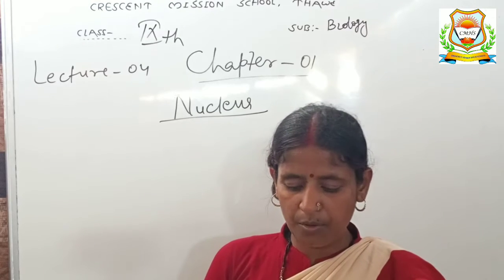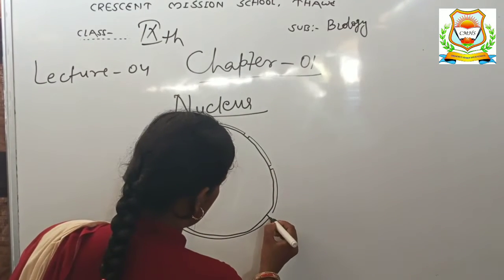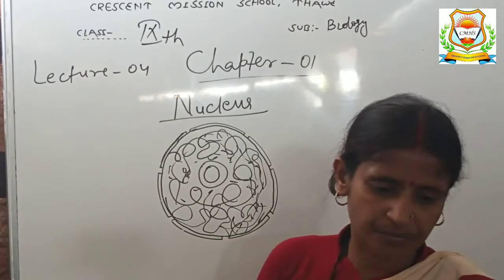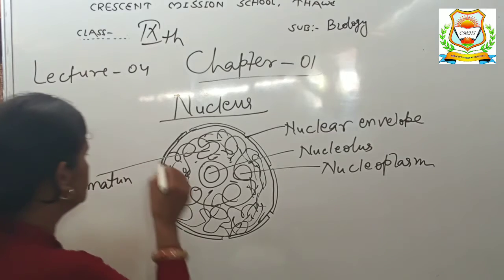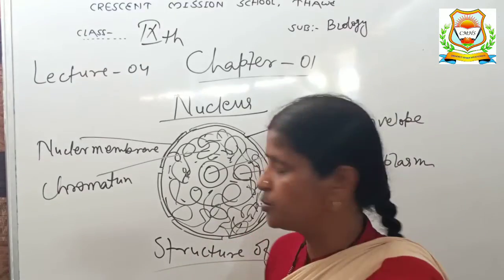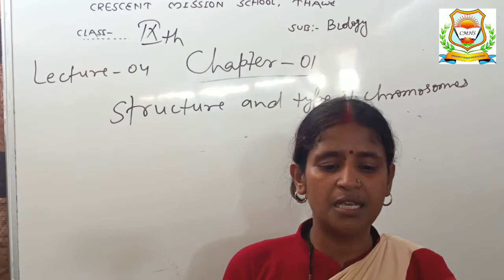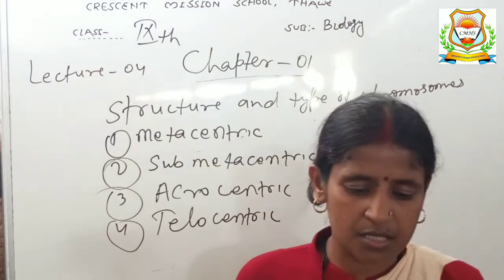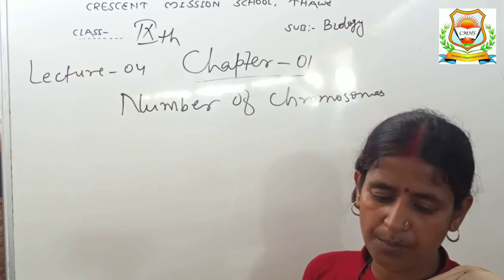Biology for 9th(B+C), Chap-01, (Lec-04) by P.U. Mam